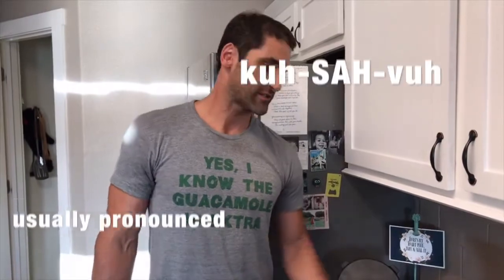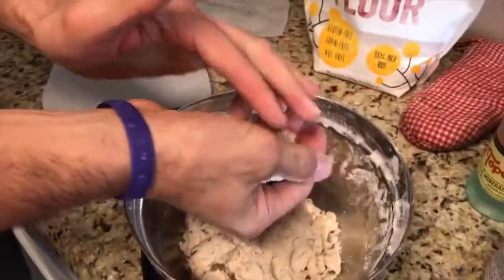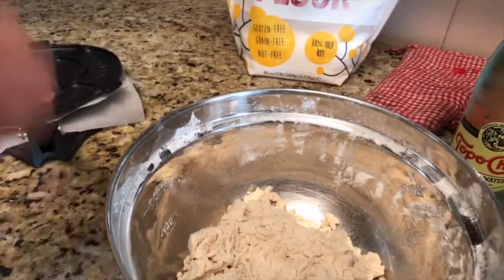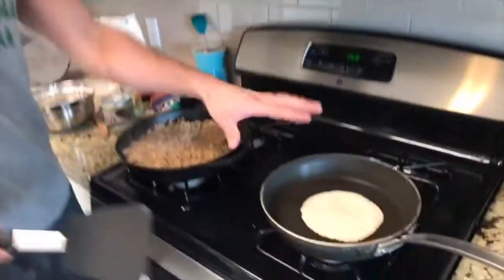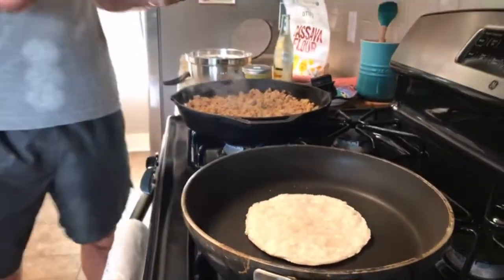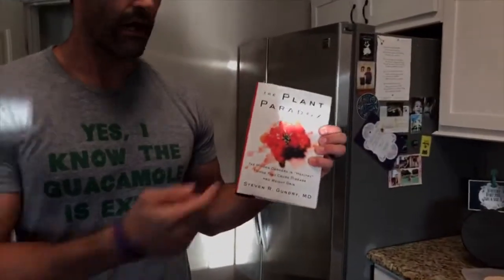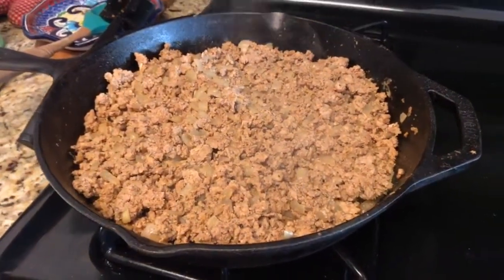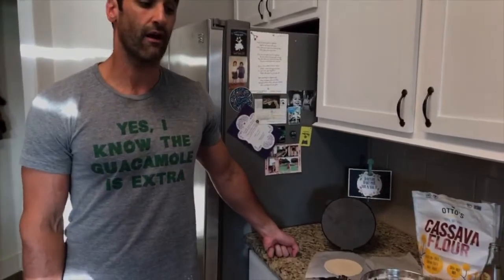Otto's Cassava Flour Tortillas - Facebook Live: Gephart Strength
Otto's cassava flour is my go-to for gluten-free baking. These homemade, simple yet tasty gluten-free, grain-free, lectin-free tortillas are crazy good and you can make them in just minutes.

If you want some Otto's for yourself click on this link to get some: